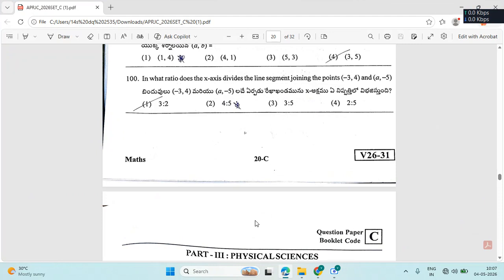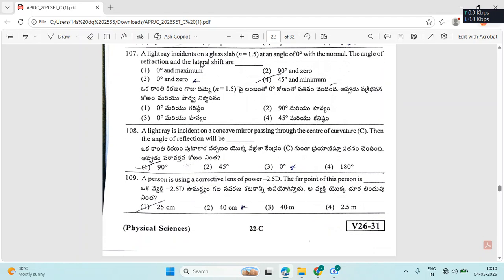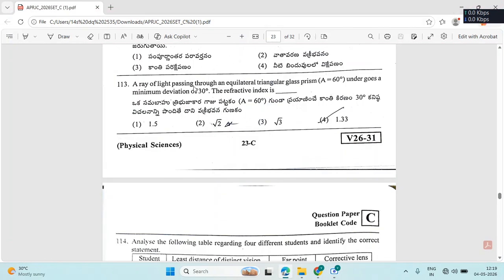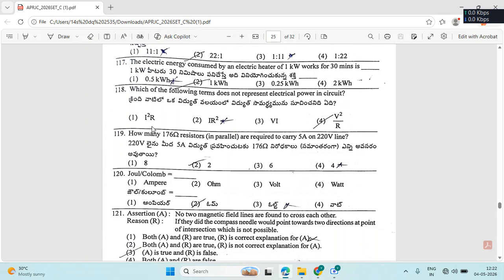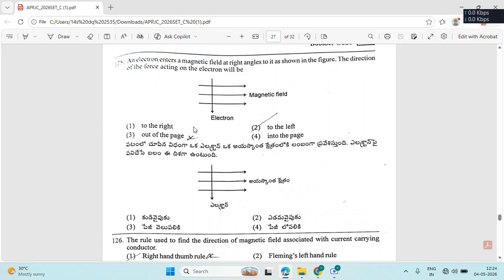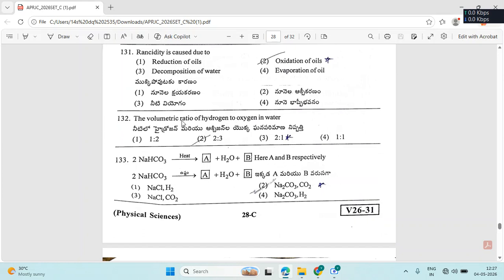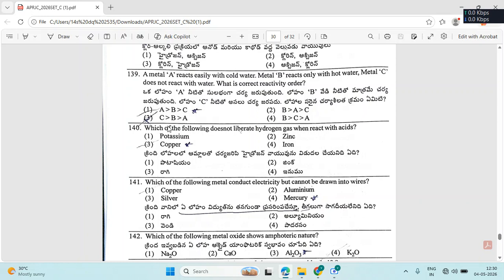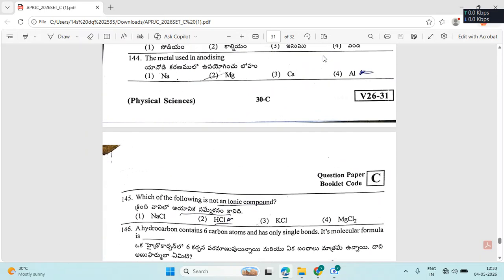APRJC 2026 Paper Answers & Explanations | Part 3 | Full Solutions | NAKKA NAVYA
APRJC 2026 paper answers
APRJC 2026 explanation
APRJC important questions
APRJC model paper
APRJC previous papers
APRJC preparation in Telugu
APRJC maths questions
APRJC biology questions
APRJC physics questions
APRJC exam tricks
APRJC entrance coaching